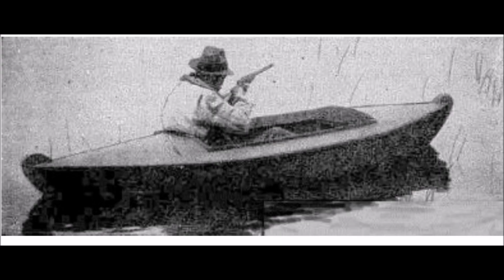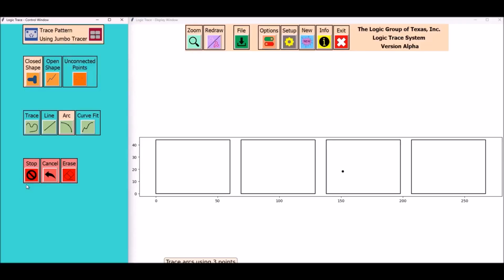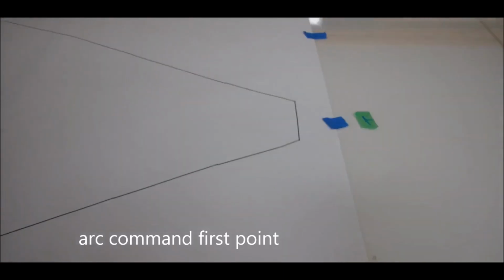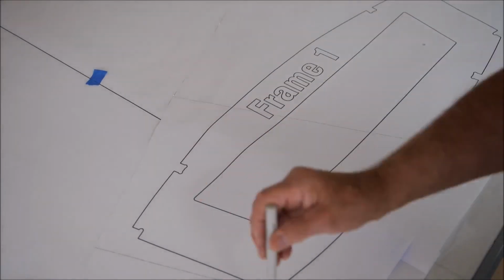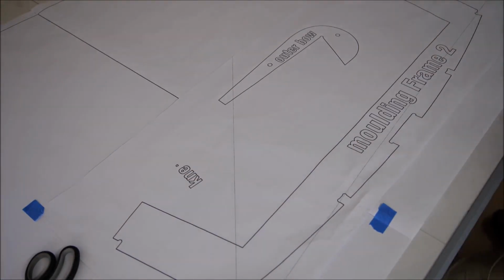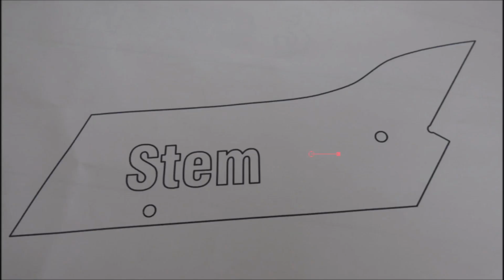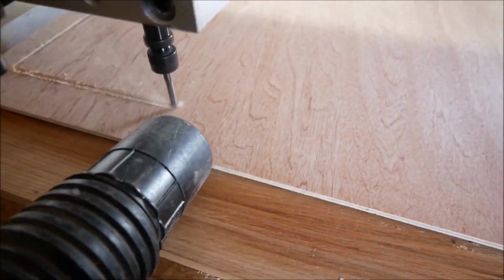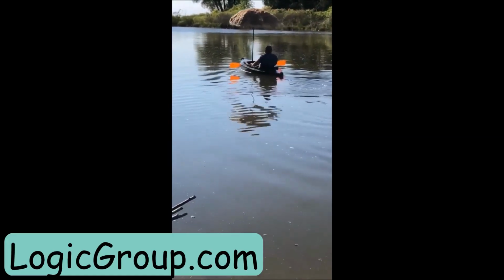Digitize, Save, CO2 Cut, Build a 10' Canoe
Digitize plans, save vector file, CO2 laser cut and build a 10' canoe. Using Logic Trace System with a four board, 5'x16' Jumbo Tracer